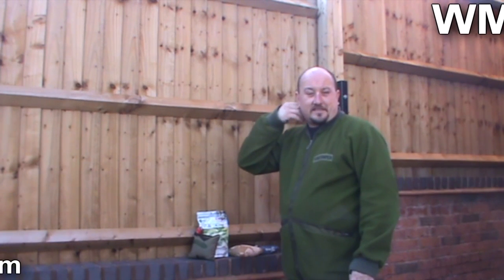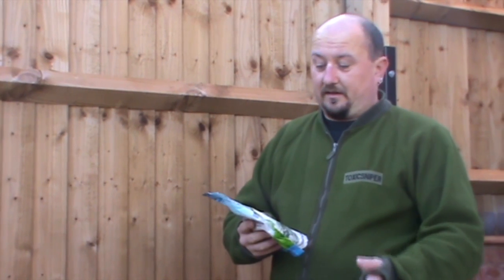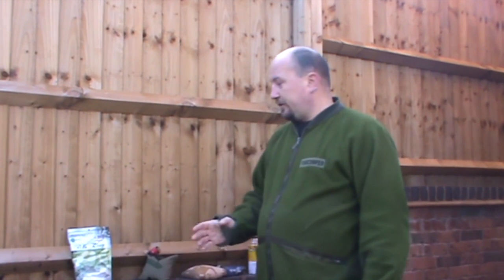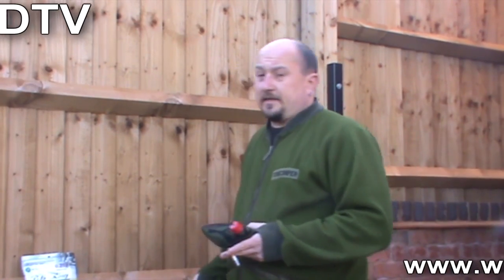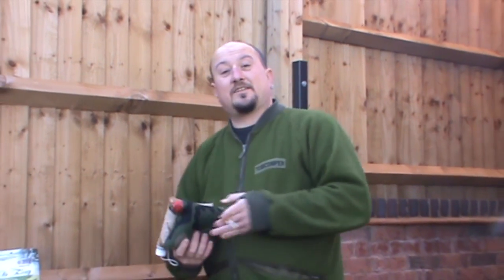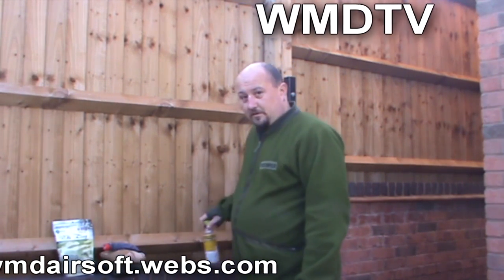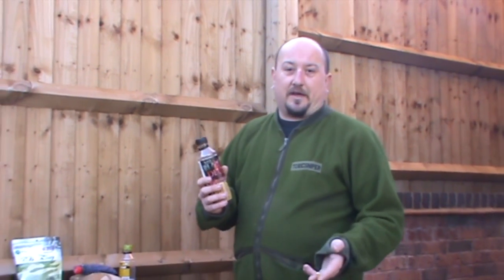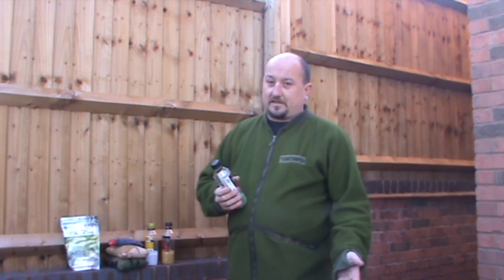█ W.M.D TV █ Episode 2█ What Ammo For What Gun ?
This is the video review/overview of what ammo is best for your airsoft gun
this review was done by toxic sniper and filmed by hunter from wmd airsoft

this video was fully produced by Hunter from tag team designs uk